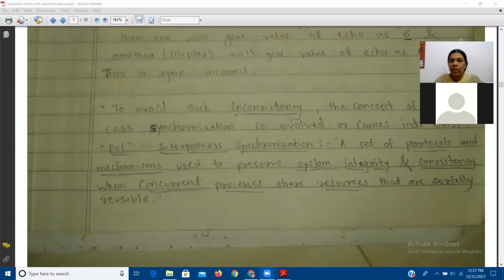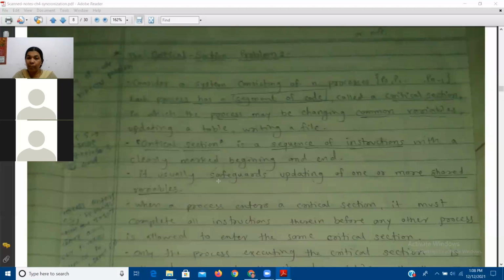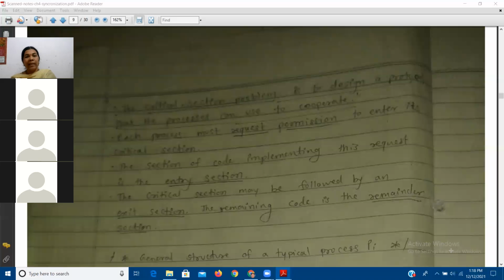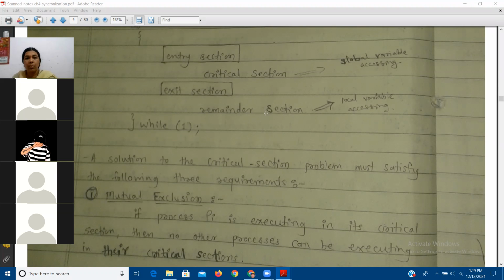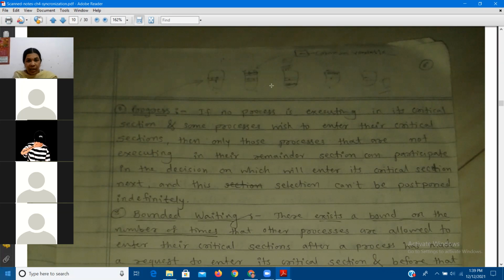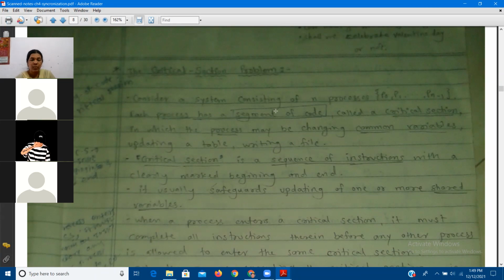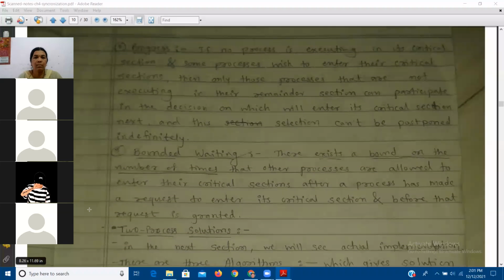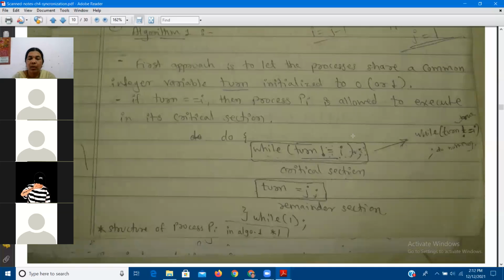OS VDJ 14th lecture 21 12 2021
Critical Section Problem